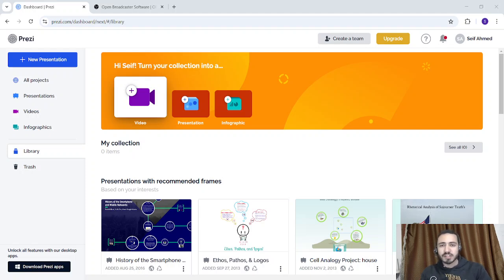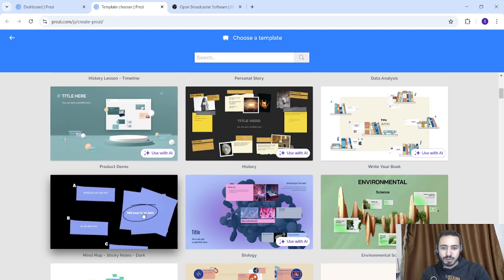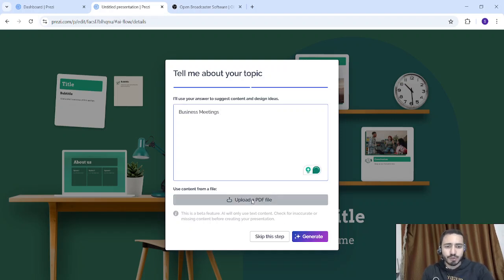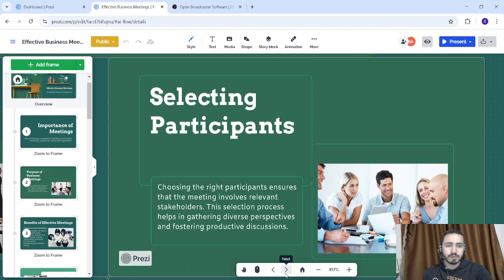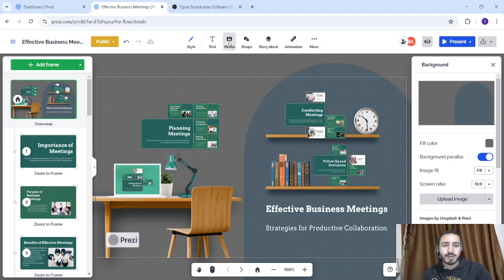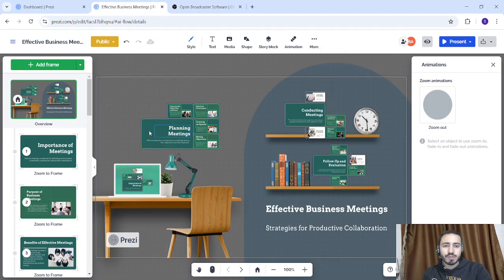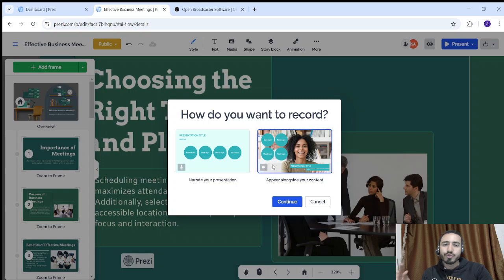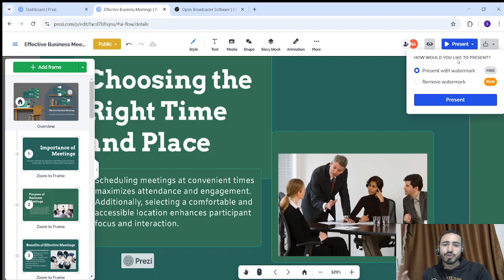How to Make a Prezi Presentation that Holds Attention?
Are you tired of boring, static slides? Do you want to create captivating and interactive presentations this time with your audience? Step inside and learn how to become an expert in Prezi and create amazing and memorable presentations.

Learn all about the greatest features of Prezi!
Get pro tips for seamless transitions & storytelling!
Turn your presentation into a visual hit.
Get your audience's attention from start to end.

If you are a professional, business owner, or student, this tutorial will turn you into a presentation rockstar and make your impression everlasting!